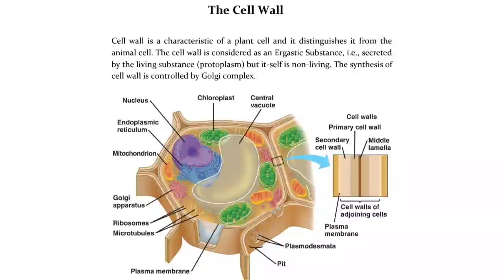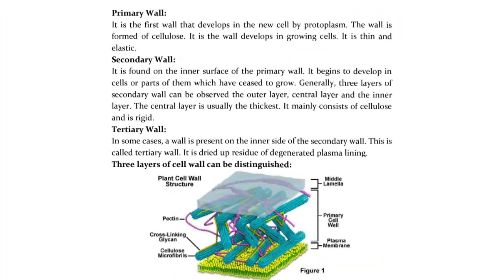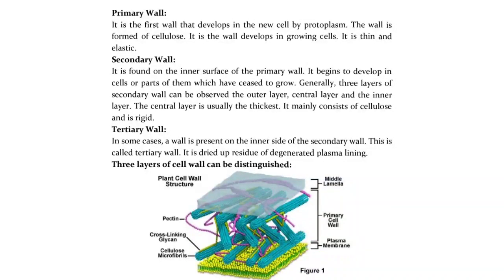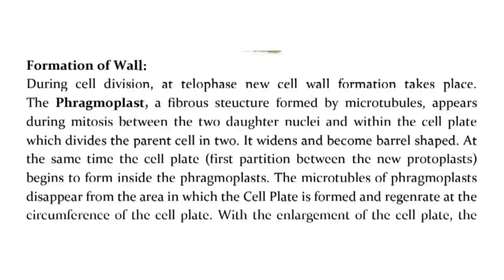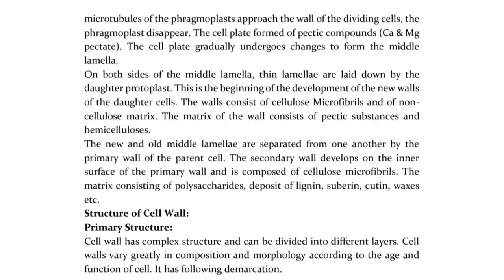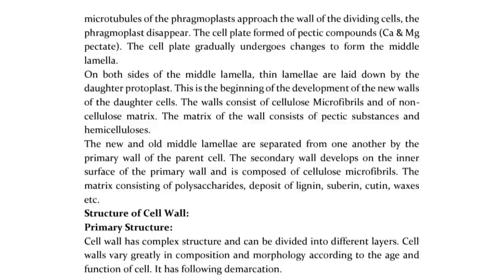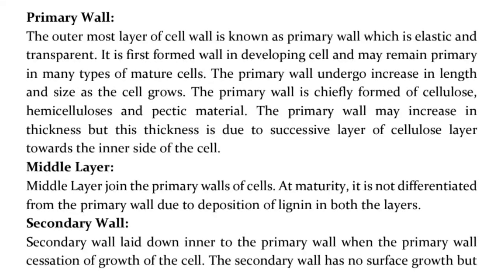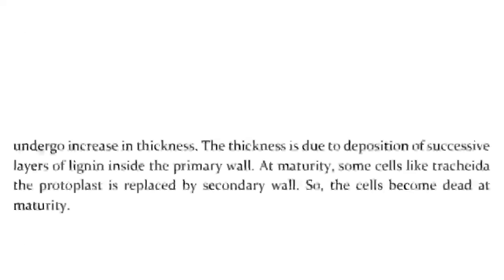plant cell wall, layer, formation and structure of cell wall | Botany For You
plant cell wall part 2